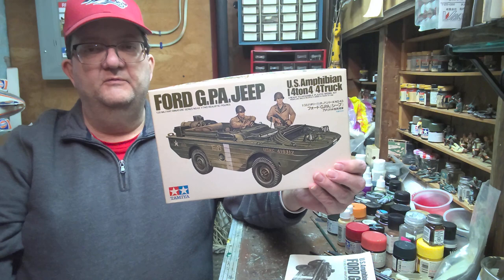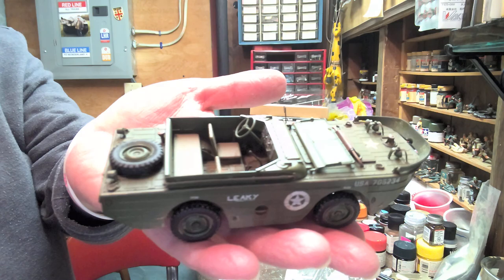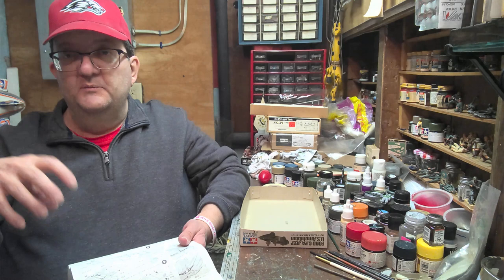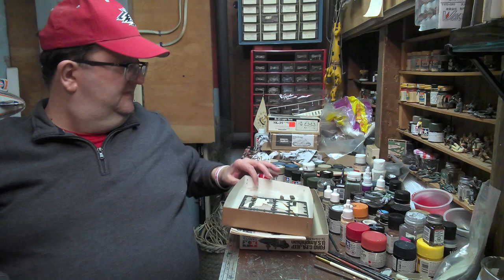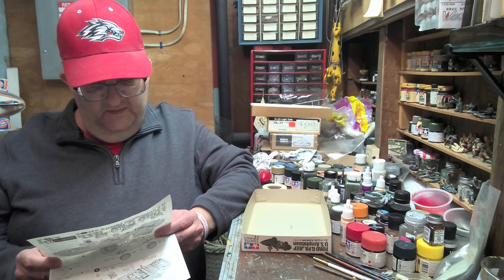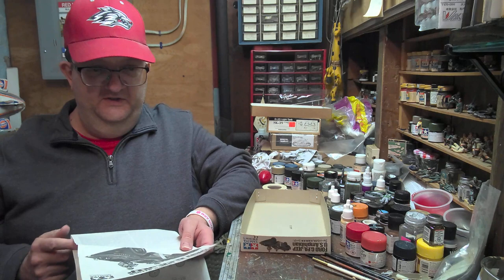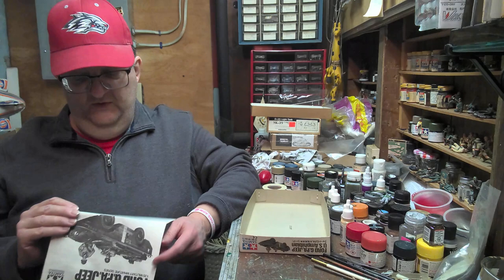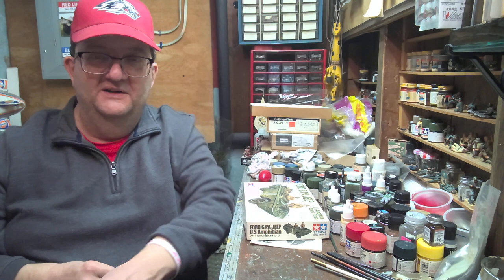Model Building - Ford G.P.A. Amphibious Jeep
Mr. Alan of Smith Hill Library looks at Tamiya's 1/35 scale Ford G.P.A. Amphibious Jeep. This is a rather simple and enjoyable model to build.